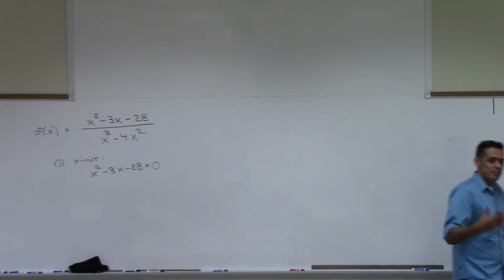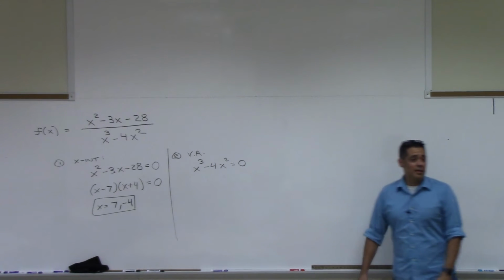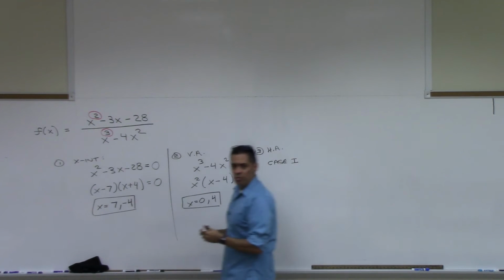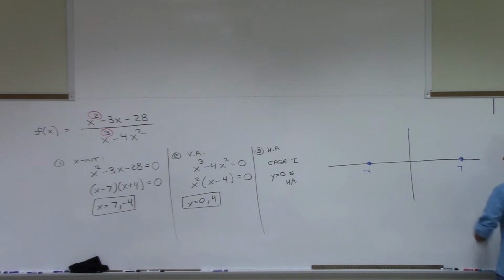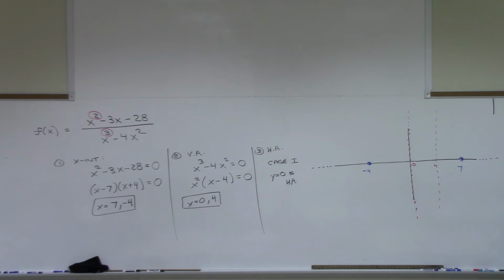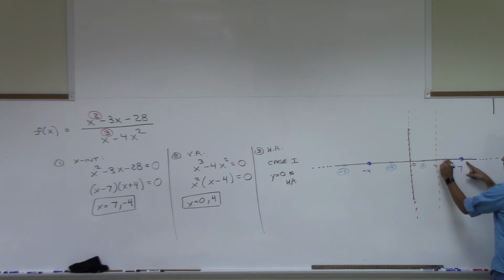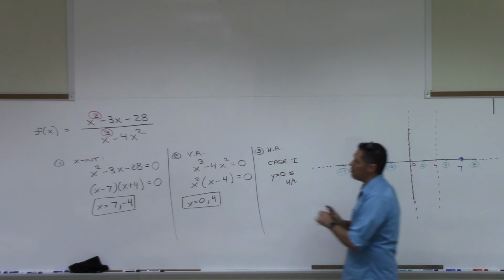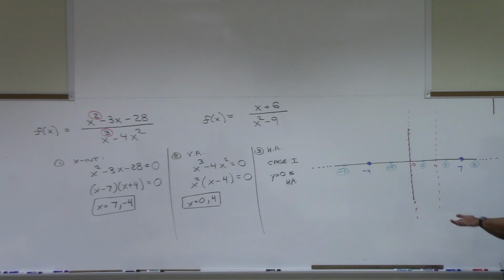1314 10-17 Rational Functions part 3